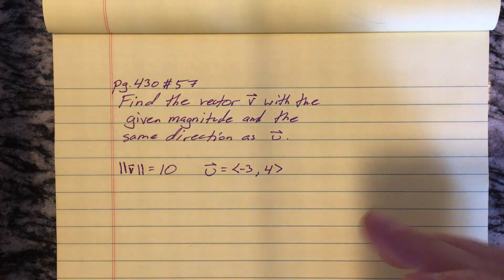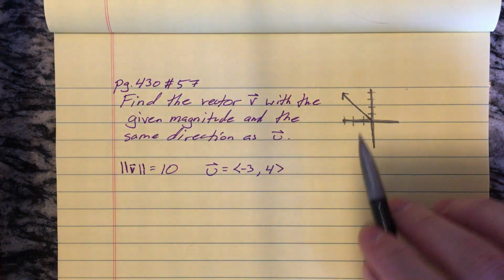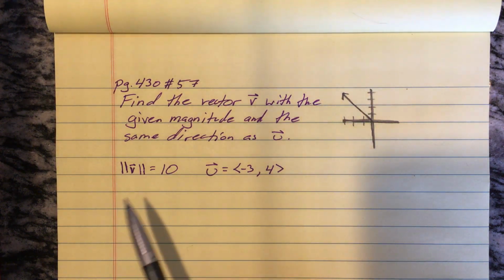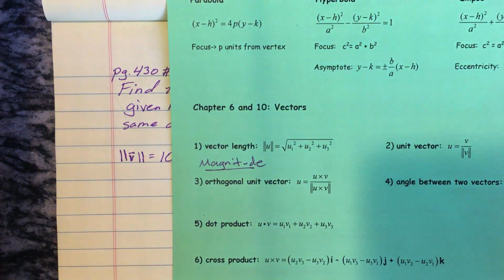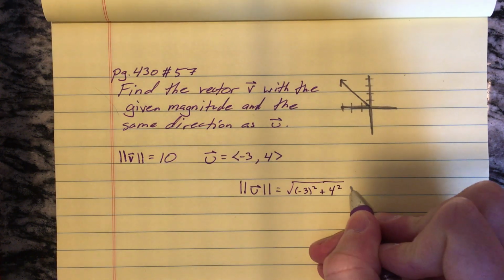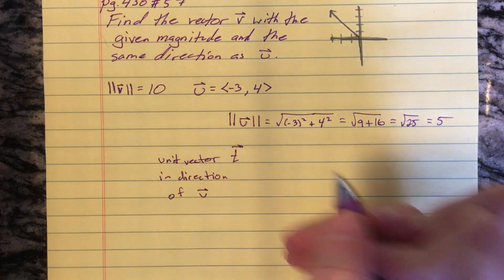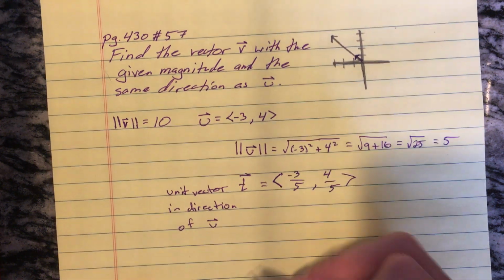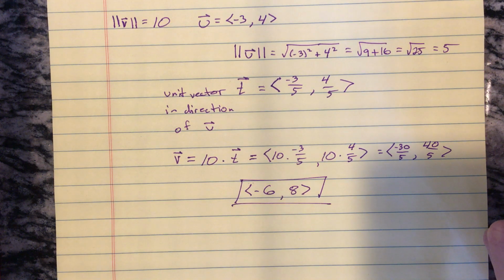PreCalc 6.3 pg. 430 #57